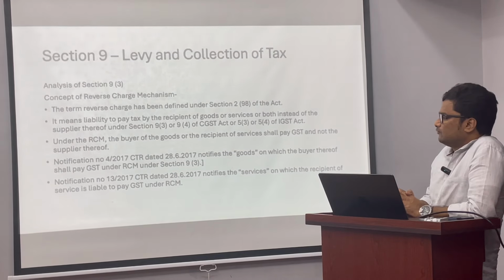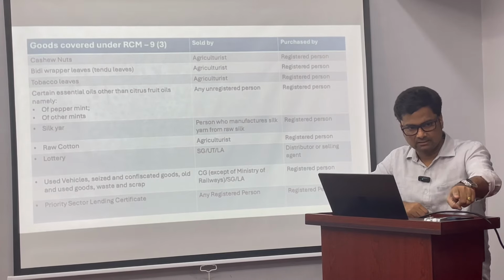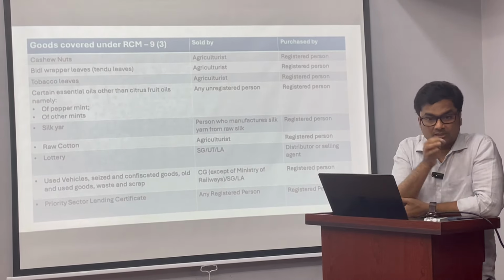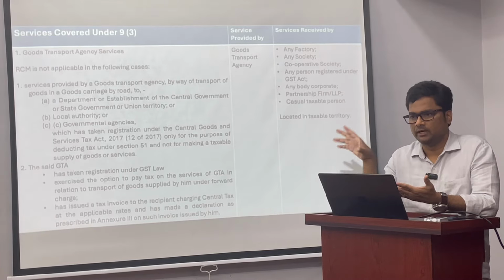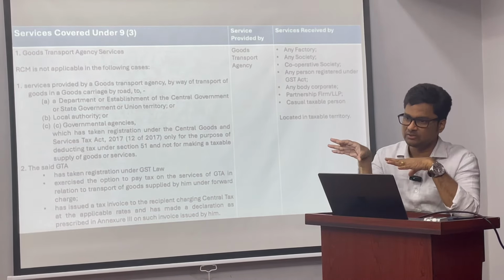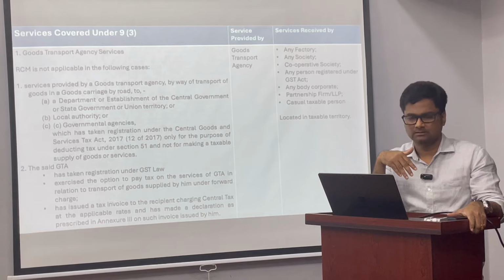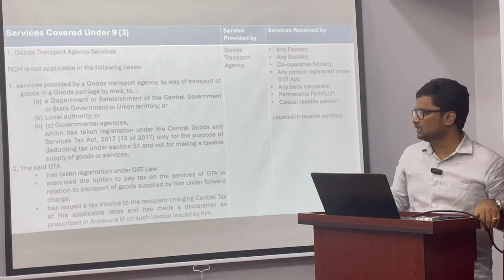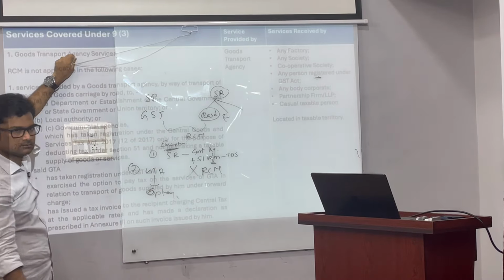Reverse Charge Mechanism under GST & E commerceOperators PART 1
This Part I of 2 parts of RCM Concepts. This lecture is intended for CA/CMA/CS Intermeidate and Final Students for their upcoming examinations. This topic covers a detailed analysis of provisions relating to Reverse Charge Mechanism, Under Section 9 (3), 9 (4), and liability of electronic commerce operators under Section 9 (5) for CA Inter and Final by CA Rama Krishna Sangu, LLB, M.Com, FCA